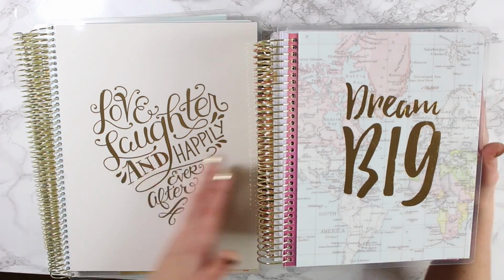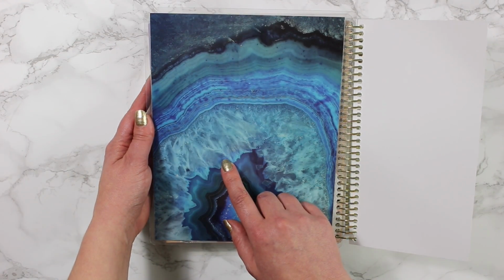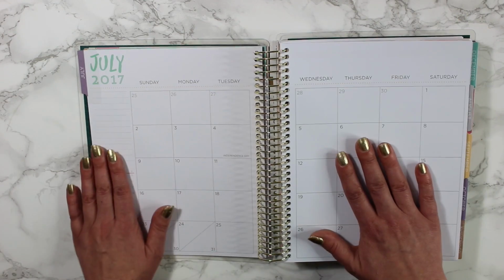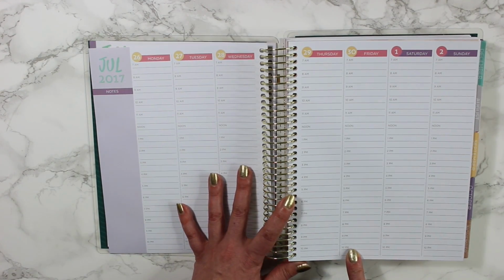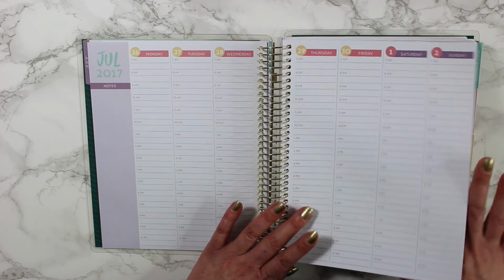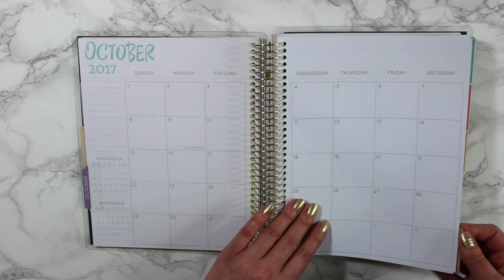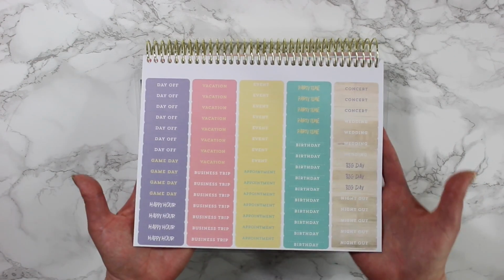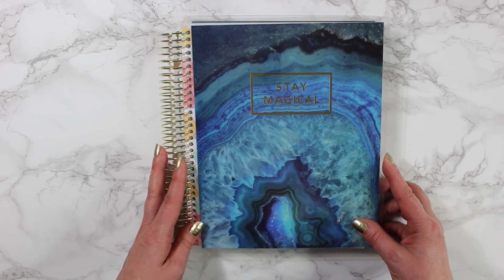BRAND NEW 2018 HOURLY Recollections Planner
Michael's has come out with a whole new line of recollections planners. This is my first impression, walkthrough, review of the Brand new 2018 hourly recollections planner.

❀ Brand New! 2018 Erin Condren Planner: Testing Stickers, Review, Walkthrough ●

❀ Plan With Me ❀ Use It Up!

Camera: Canon Rebel T5i